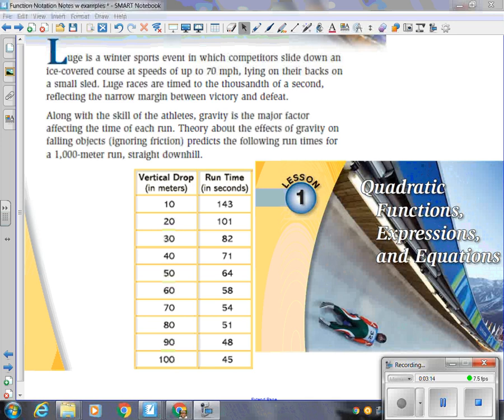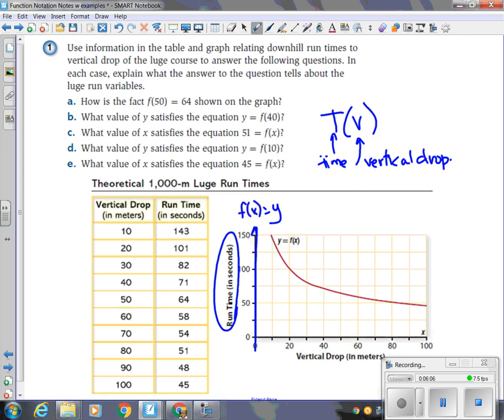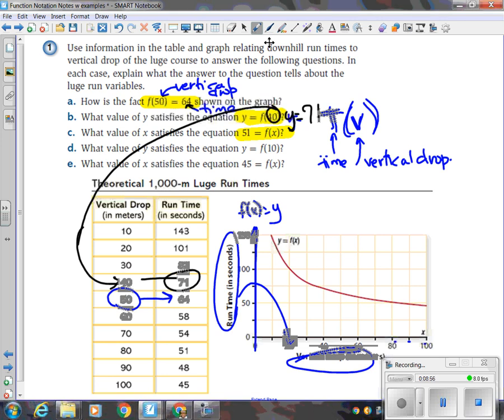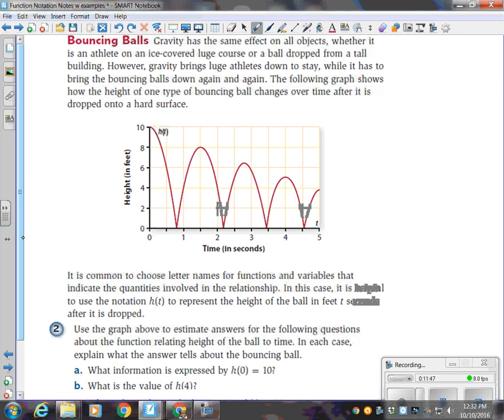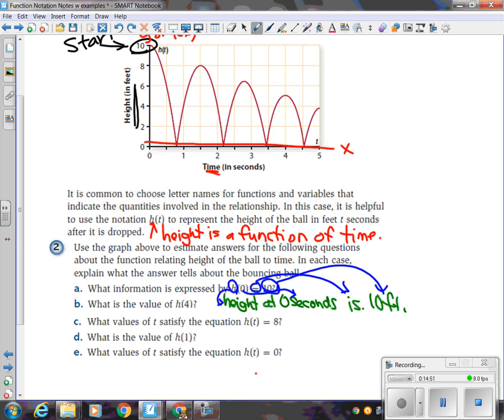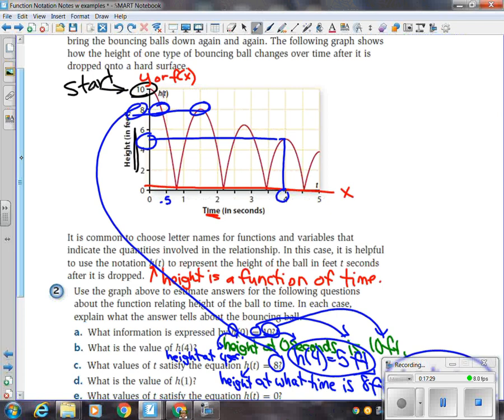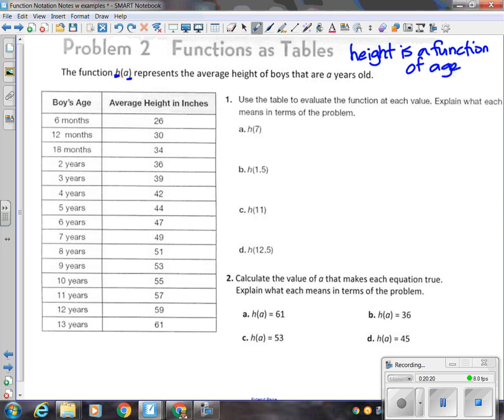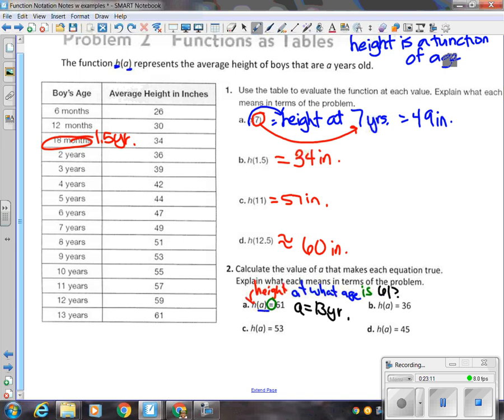VIDEO Making Meaning of Function Notation